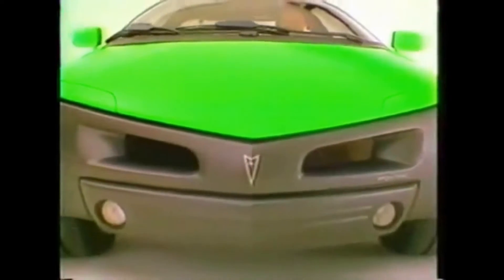Pontiac Stinger Commercial